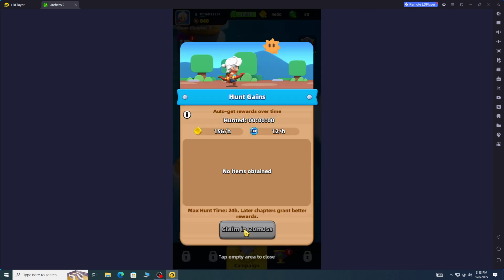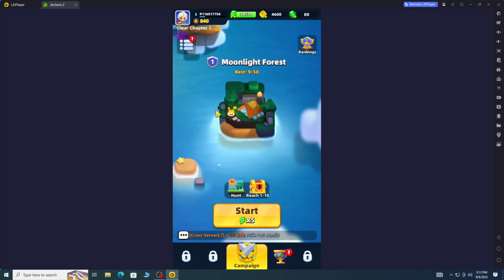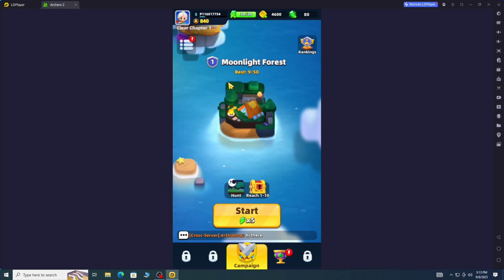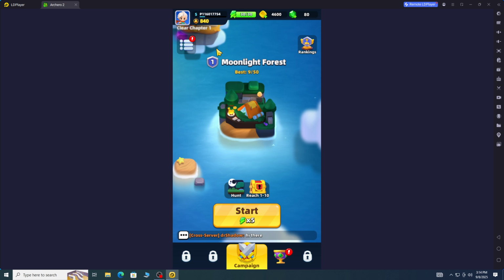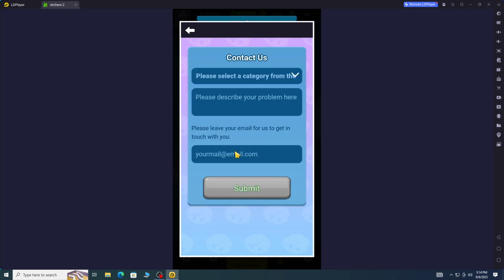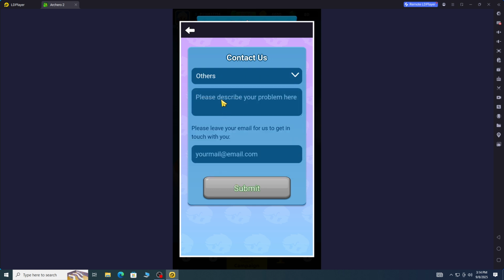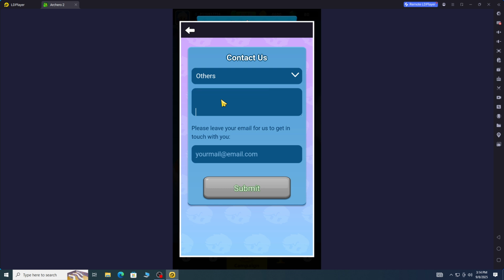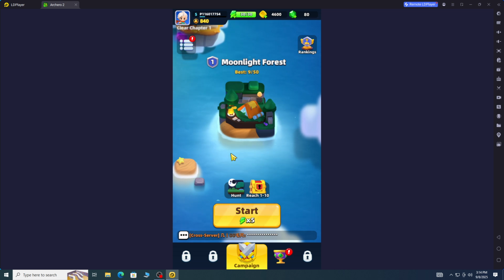How to Reset Progress in Archero 2 (2025)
- Resetting progress in Archero 2 can be confusing, but in this video, I’ll show you exactly how to do it step by step. Whether you want to restart the game from scratch, clear your current account, or fix issues by resetting progress, this tutorial will guide you through the process safely. I’ll also explain what happens to your data when you reset, so you know what to expect before making the change. Watch till the end for important tips!